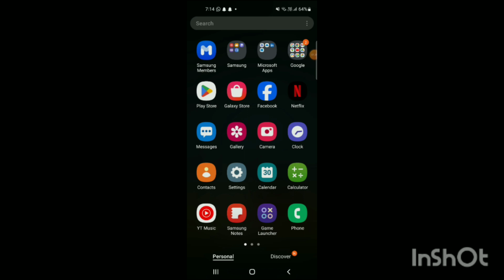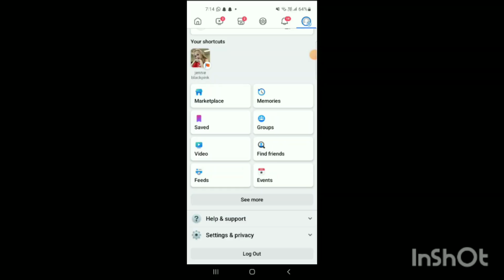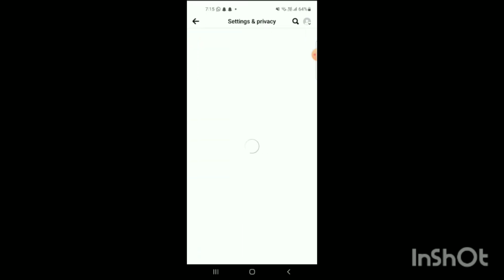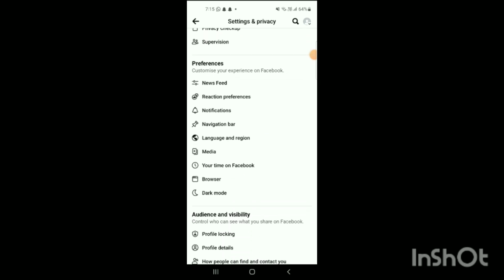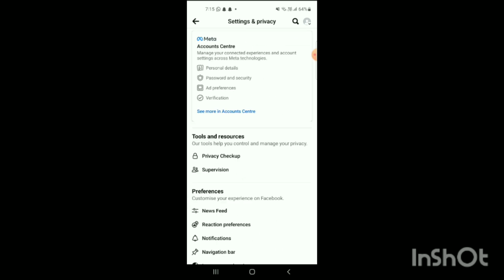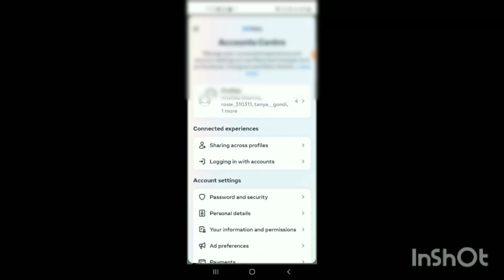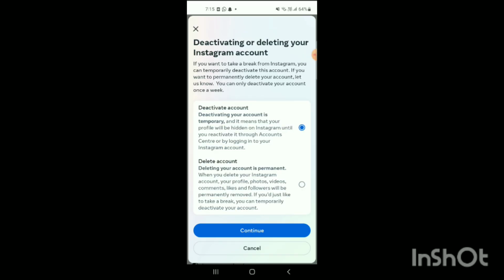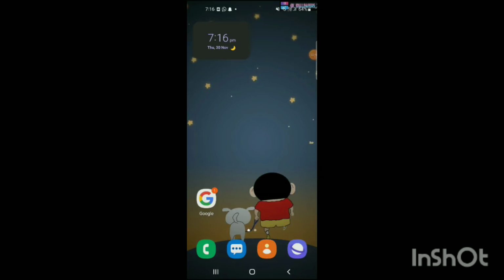How to remove meta account from facebook - Full Guide 2024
As of my last knowledge update in January 2022, the term "meta account" wasn't specifically associated with any particular feature or setting on Facebook. However, if you mean removing a connected account, such as a linked Instagram account or other third-party apps, from your Facebook account, you can follow these general steps:

### To Remove Connected Instagram Account:

1. **Open Facebook:**

2. **Go to Settings:**
   - Click on the arrow in the top-right corner of Facebook and select "Settings & Privacy" - "Settings."

3. **Click on Instagram:**
   - In the left column, click on "Instagram."

4. **Remove Account:**
   - Under the "Accounts used by other apps" section, you should see your connected Instagram account.
   - Click on "Remove Account" next to your Instagram account.

5. **Confirm:**
   - Confirm that you want to remove the connection.

### To Remove Other Connected Apps:

1. **Go to Settings:**

2. **Click on Apps and Websites:**
   - In the left column, click on "Apps and Websites."

3. **Review Active Apps:**
   - You will see a list of apps and websites connected to your Facebook account.
   - To remove an app, click on the app name, and then click on "Remove App."

4. **Confirm:**
   - Confirm that you want to remove the app.

Please note that the steps and options might evolve, and Facebook's interface could change over time. If you are referring to a different aspect of a "meta account" or if there have been updates since my last knowledge update, you may want to check Facebook's official help center or support pages for the most current information.